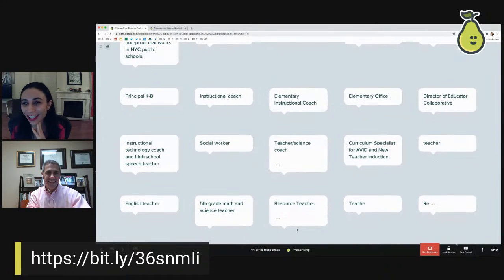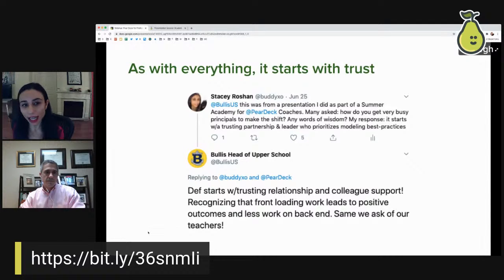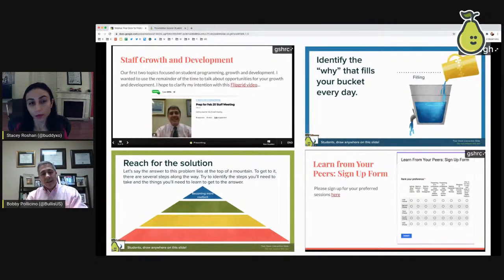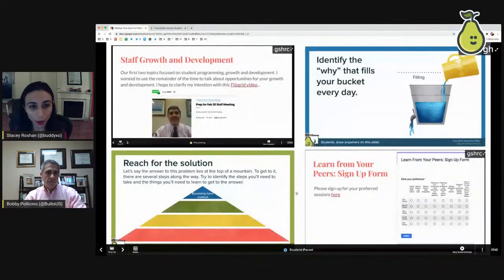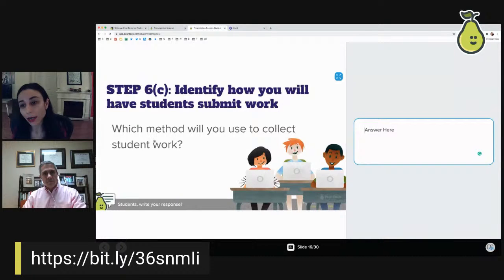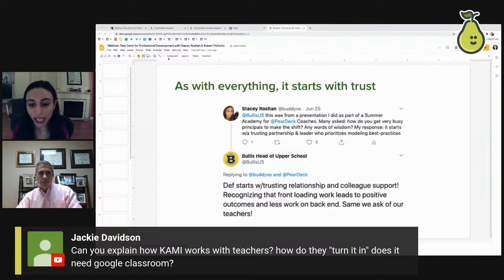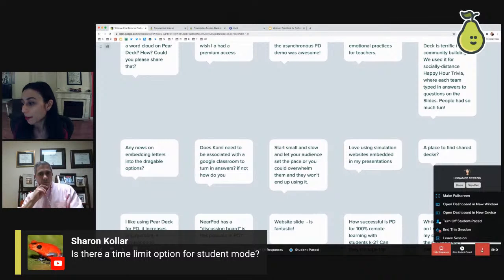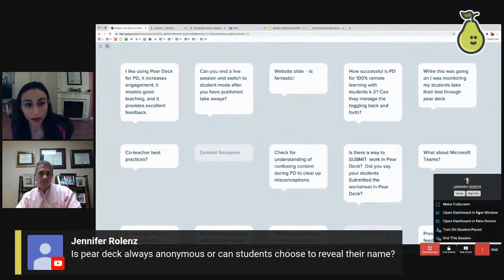Pear Deck for Professional Development with Stacey Roshan & Robert Pollicino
This interactive presentation explores how all educators — administrators, tech coaches, and teachers – can use Pear Deck to actively engage participants in professional development, conference presentations, webinars, and faculty meetings.